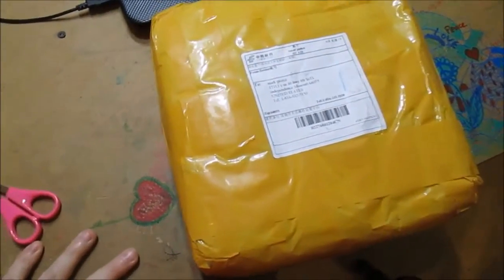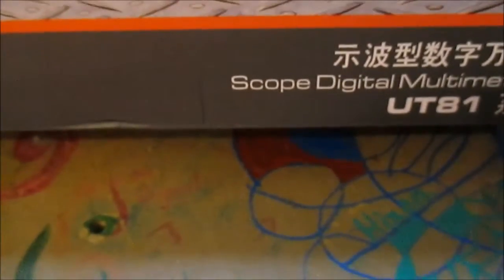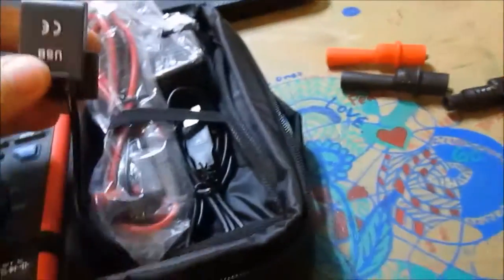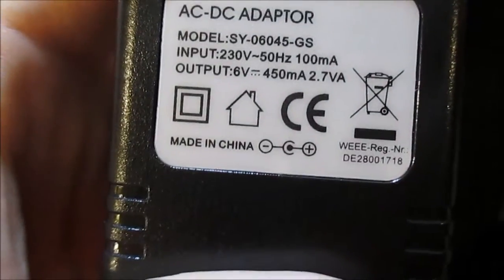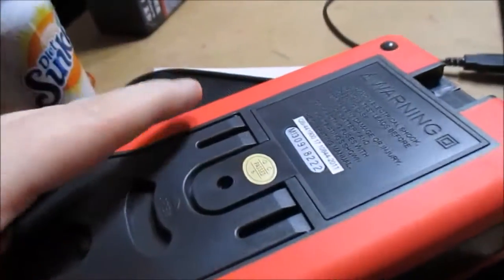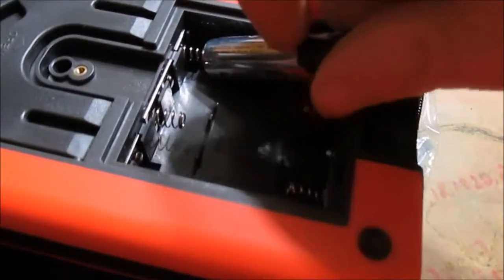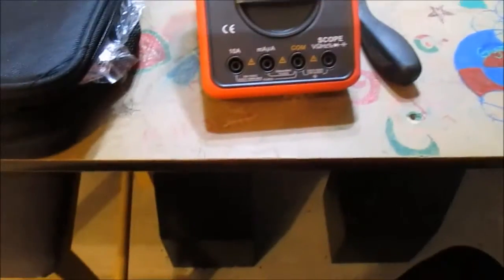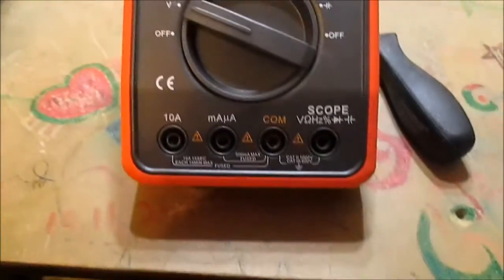UNI T UT81B Scopemeter Part 1 Overview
In this video, I will show you guys me opening the package of my scopemeter that I ordered. The scopemeter is the UNI-T UT81 Scopemeter UT81 series model B.